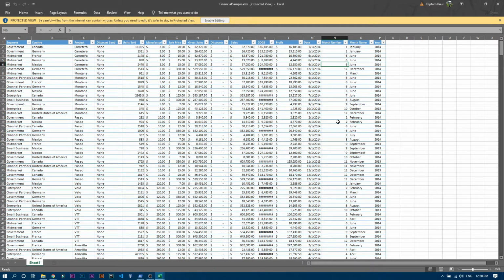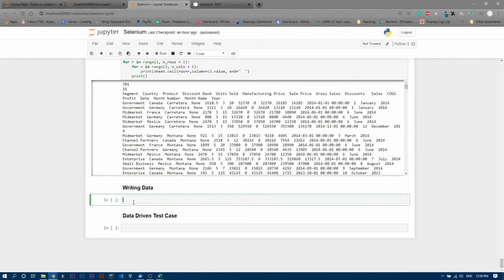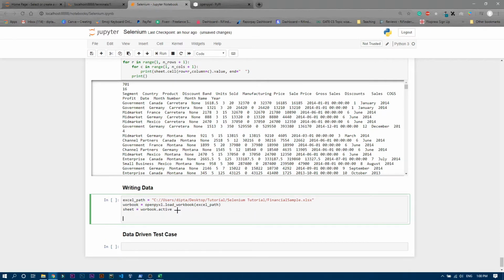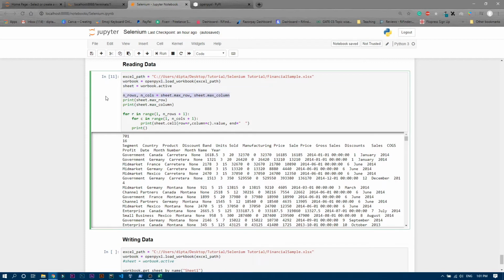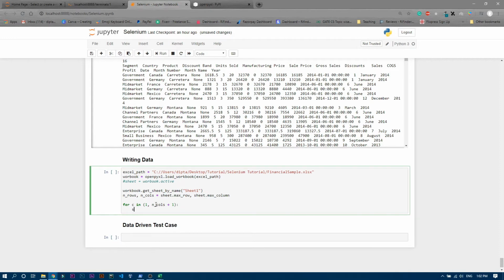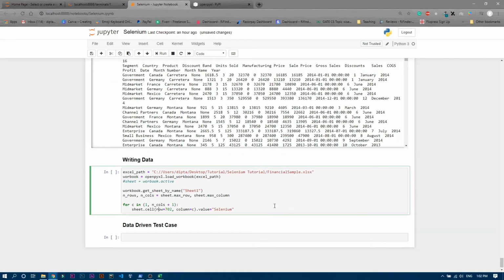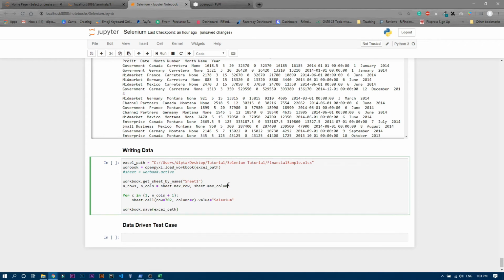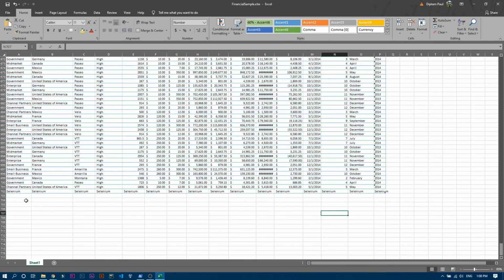Write Excel | Selenium Tutorial 22.2